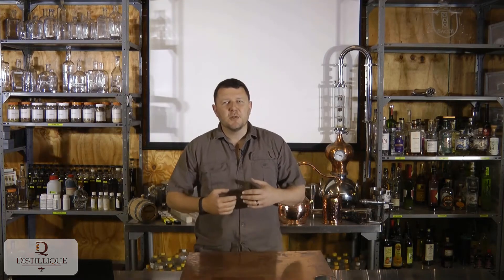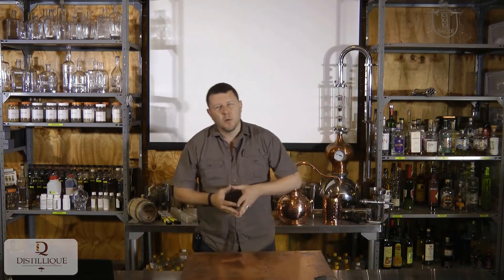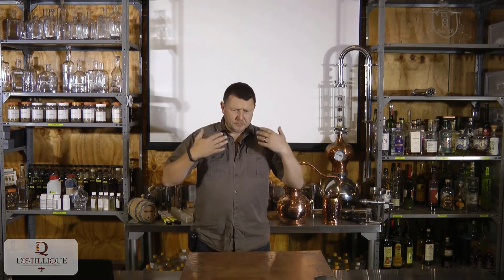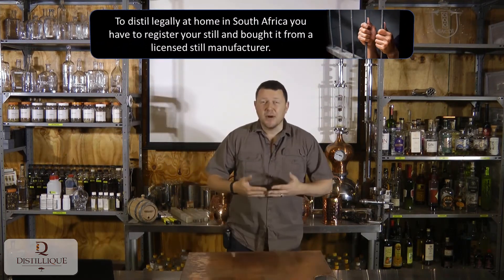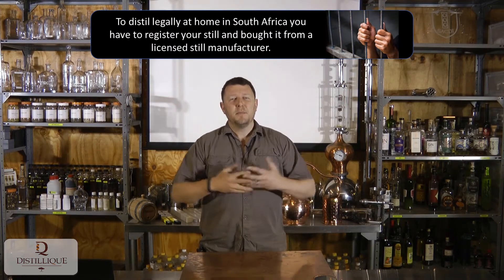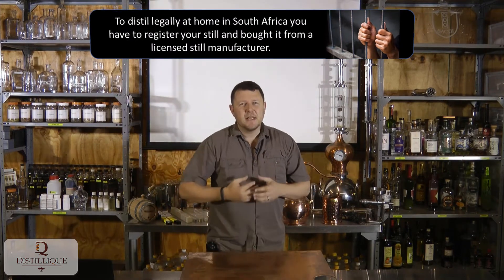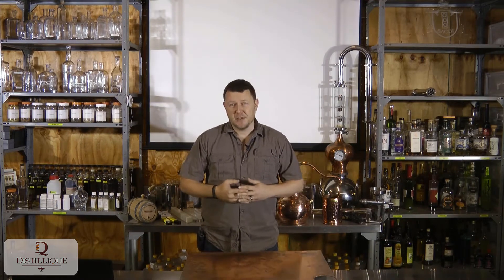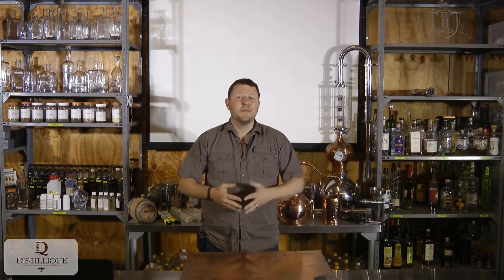W1 - Fruit Based Spirits - Making Brandy, Mampoer, Eau-de-Vie, Rakia, Palinka, Slivovitch, and more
Due to current COVID-19 Lockdown Restrictions (specifically in regard to Social Distancing), all our classroom training has been suspended.

However, you can now do all our Training Online. The same content (actually even more content due to presentation time not being limited), the same presenters and the same high quality information as our "Classroom Training" - available in the comfort of your own home.

The added benefit is that you have between three and six month access (depending on the Course), so you can go back and review material when you need too.

As all Lectures and Practical Demo's are in Video format, you can view it at any time, working at your own pace, in your own time, when it is convenient for you to do so. Each course also includes a Printed Manual, couriered too you at no additional charge (for South African Students only), as well as Downloadable Presentation Slides and an Online Question & Answer Interface, that allows you to ask questions directed at the presenters while viewing the videos (you might get an answer immediately if they are online, or in a couple of hours).

Online Training Format

The online courses are more affordable than the Classroom courses and consist of the following:

1. Lectures (Theory and Knowledge Transfer) in video format (optional slides to download).
2. Practical demonstrations in video format.
3. Printed Course Manuals which will be couriered to you (where applicable).
4. A recommendation of equipment you could buy to do the practical work (where applicable).

Over the course of more than a decade, Distillique has become the largest Distillation Training Service Provider in the Southern Hemisphere, and one of the biggest (if not the biggest) in the world, both in terms of the number of people trained, and the number of courses provided.

More than 9 000 individuals from more than 40 countries have attended at least one of more than 20 different courses. The large number of individuals that attend multiple courses in order to expand their knowledge into other areas of distillation and different skill sets, bears testament to the value they gain.

Requirements to do the Online Courses

1. A laptop or desktop computer with speakers and good internet connection
2. A printer to print out the presentation slides (not required as all information is in manuals)
3. A pen and paper to take notes during the course.
4. You could pause, rewind and replay the video material as you require
5. There is a discussion board where you could remark or ask questions if required.